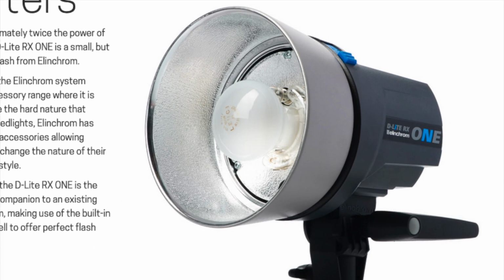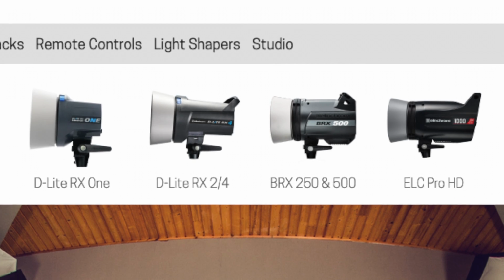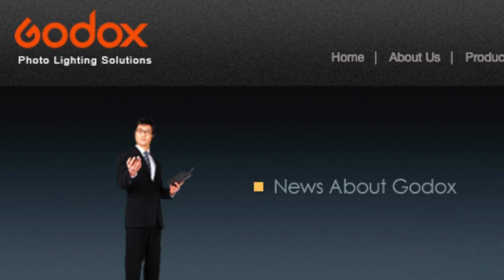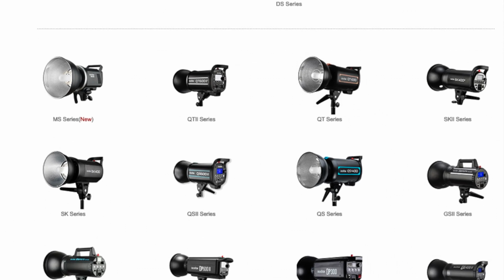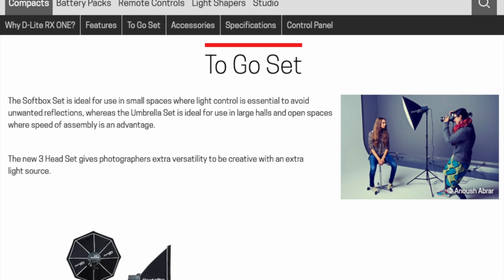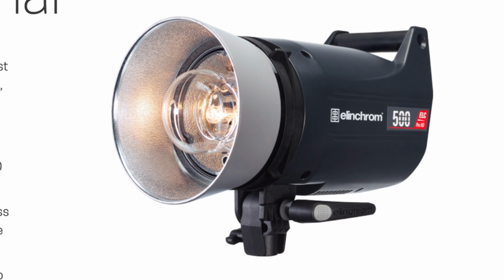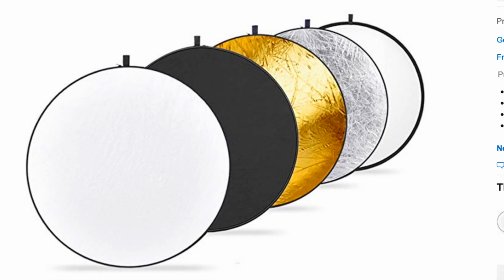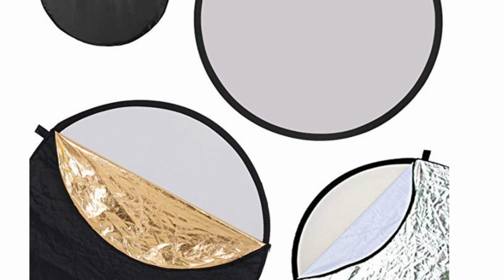Getting Started: Beginners Guide to Portrait Lighting Gear for Photographers in studio & on location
If you're new to photography or just getting into portrait lighting you're probably wondering where to begin when buying your first studio lights. This video will cover the lights, modifiers and accessories you need to get started as a portrait photographer.

Elinchrom Lighting Kit D-LITE RX 4/4 SOFTBOX TO GO, Black (EL20839.2)